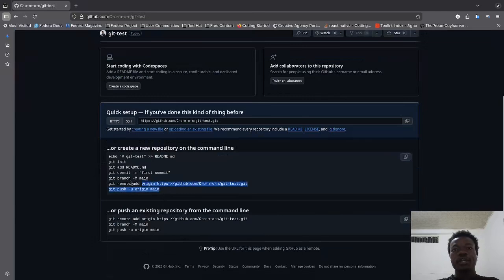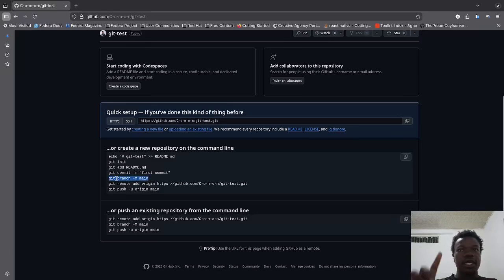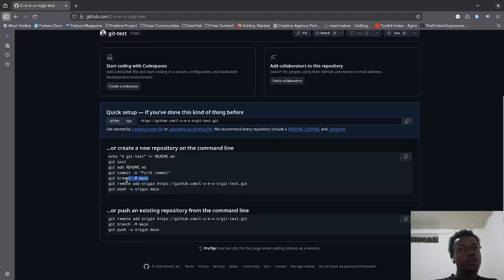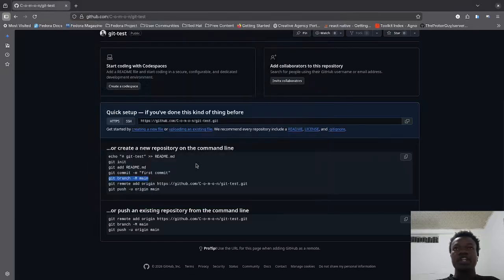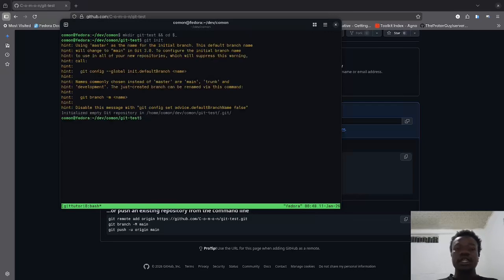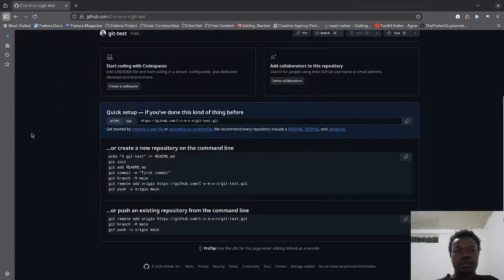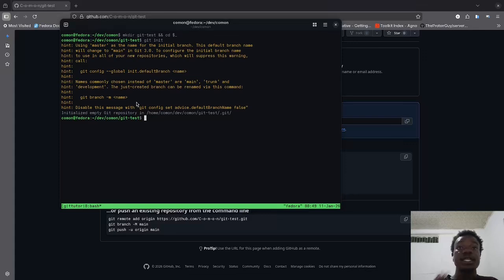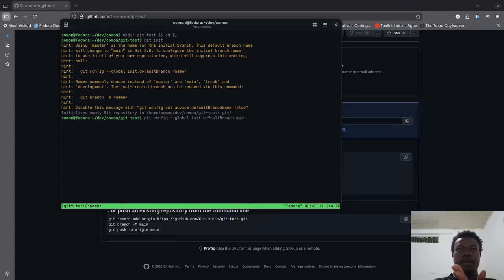Git: Why rename local branch to `main` before pushing?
Why does GitHub use `main` instead of `master`? And why do you have to rename your local branch before pushing?